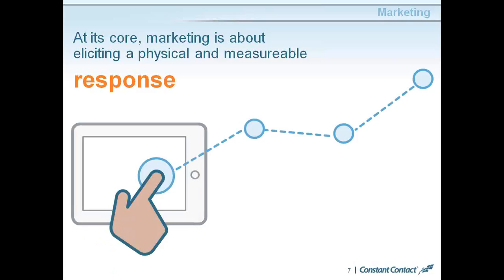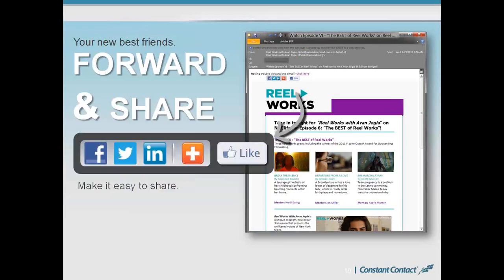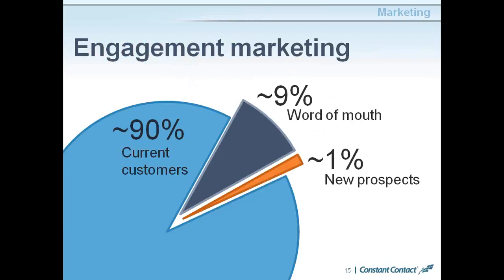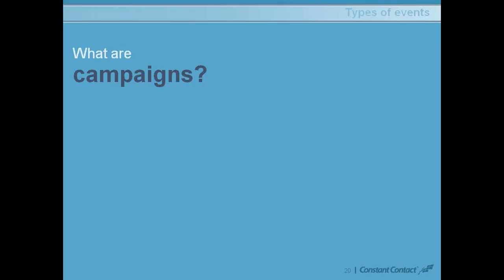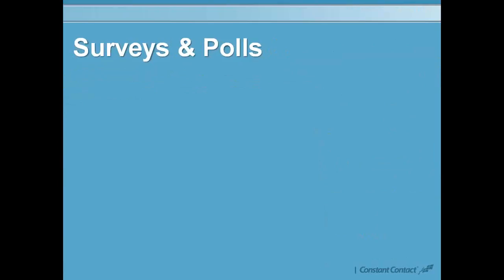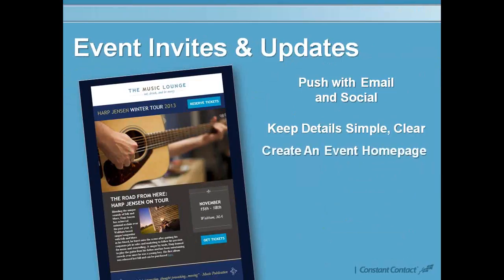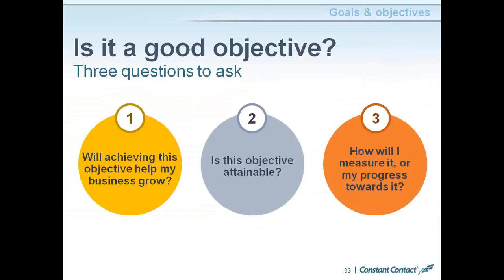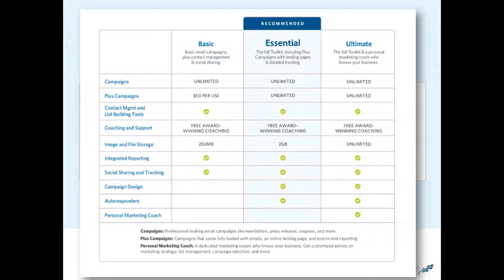Webinar Replay Build Your Marketing Toolkit Email and Social